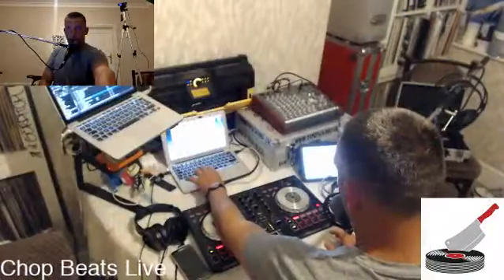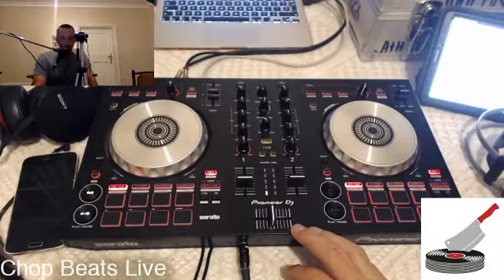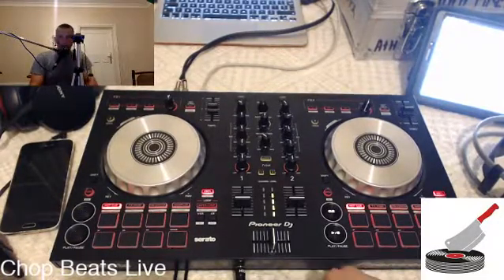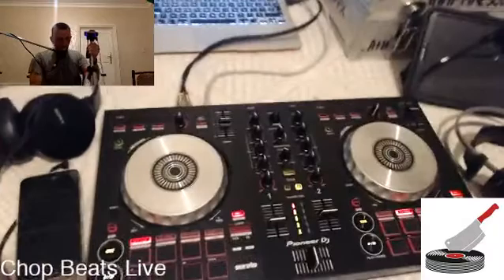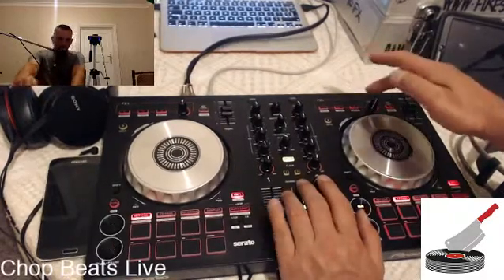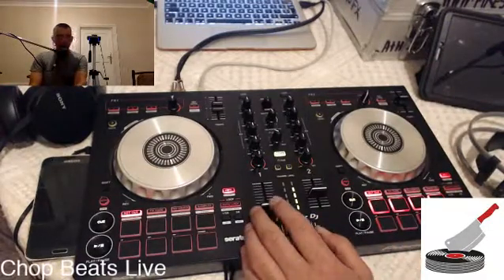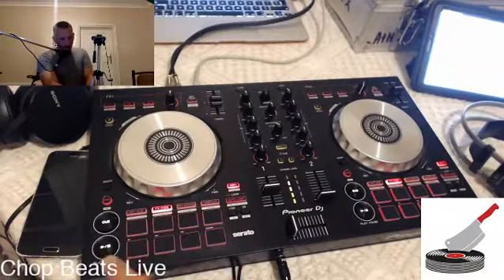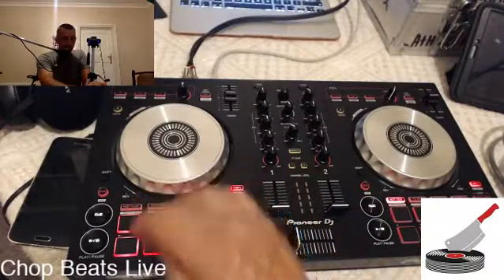Mike "Chop Beats" Masters DDJ SB3 Demo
This video was done for the Pioneer DDJ-SB3 community on Facebook  It's a video just going through the basics of the controller and it's use with Serato DJ Pro.  Please put any comments you like below if you want specifics about using the DDJ-SB3.

I'm not an expert by any means but there might be something in here that you can take from and use.  I cover all the basics and in the next few videos I'll cover the use of the controller with Serato DJ Lite, Traktor Scratch Pro 2 by Native Instruments & Algoriddim's DJay Pro 2.

Cameras: Logitech C920

& Macbook air front facing camera

Headphones: AKG K77

Main DJ computer: MacBook Pro 2013 (Bog standard) with High Sierra

Mic: XLR cable into desk using Shure SM58

Desk: Allen & Heath Zed 10FX